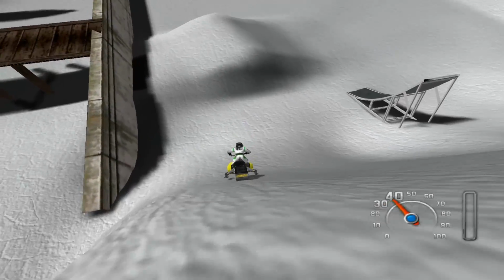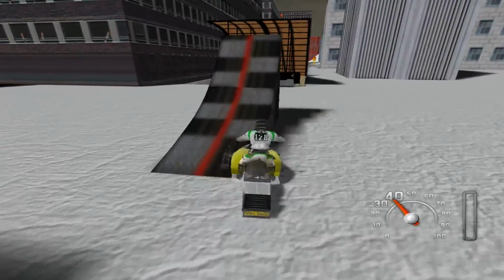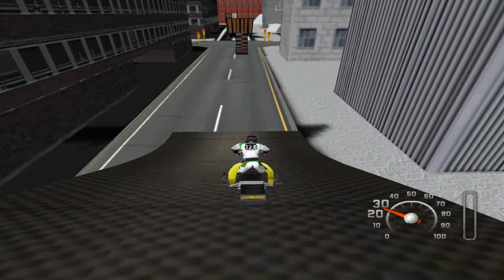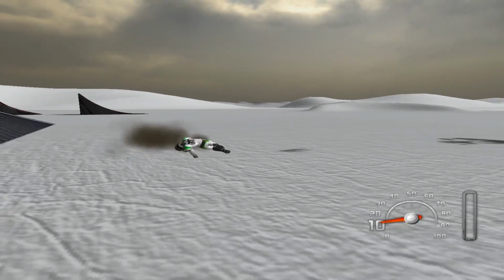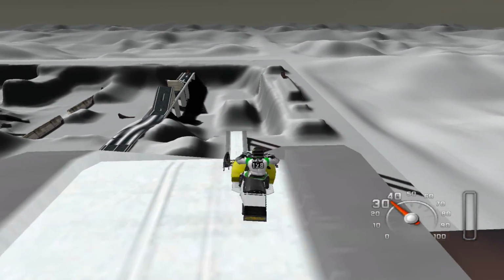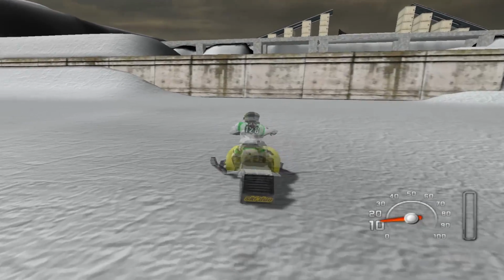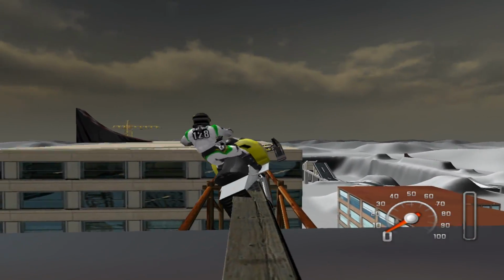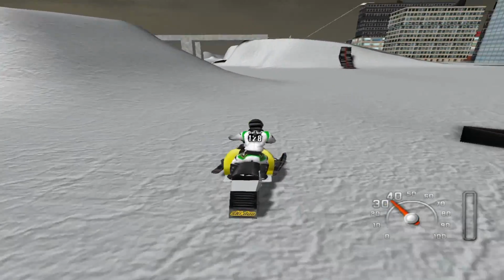City FMX Snow | MX vs. ATV Unleashed Custom Track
Instead of a MX vs ATV Reflex Custom Track, today we are throwing it back to MX vs. ATV Unleashed!  Got a crazy awesome custom track in MX vs ATV Unleashed today, this being the City FMX Snow user track.  Hope you guys enjoy the throwback to MX vs. ATV Unleashed today, and be sure to let me know if you would be interested in seeing a summer version of this track, as well as checking out some other neat tracks back in MX vs ATV Unleashed on PC for old times sake...  Thanks for watching and reading!